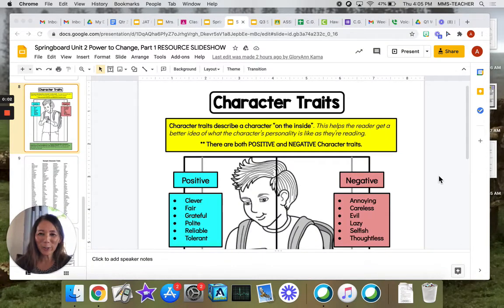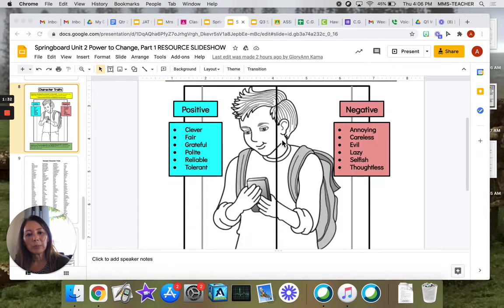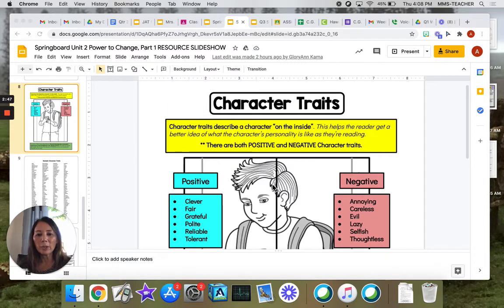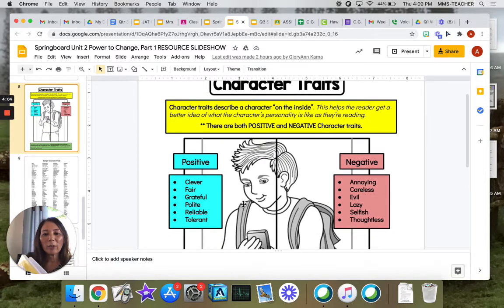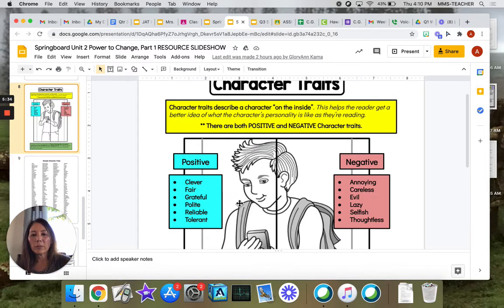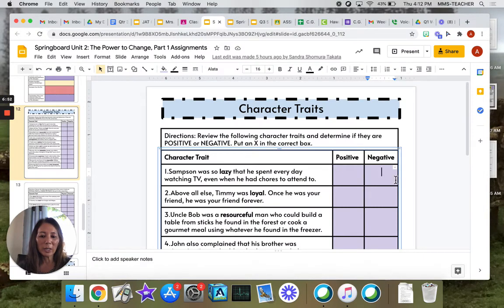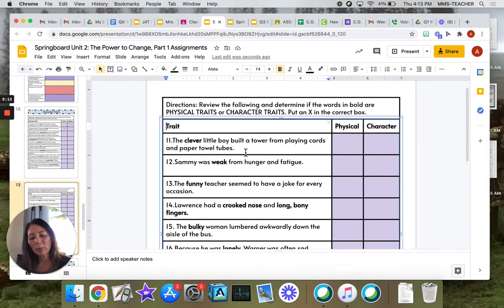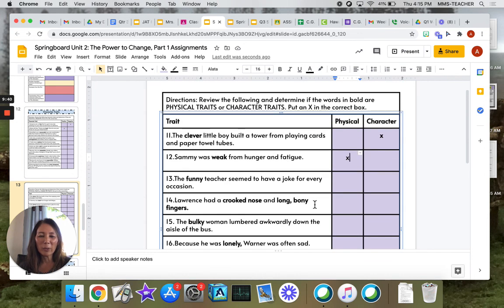Character Traits Video